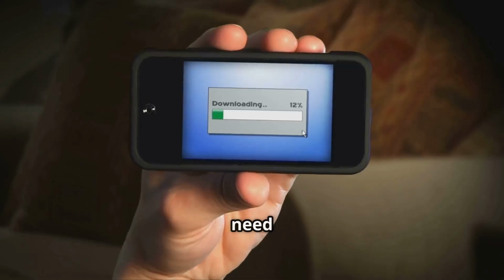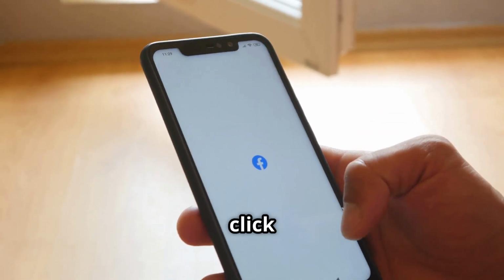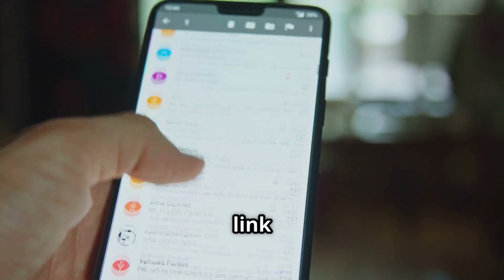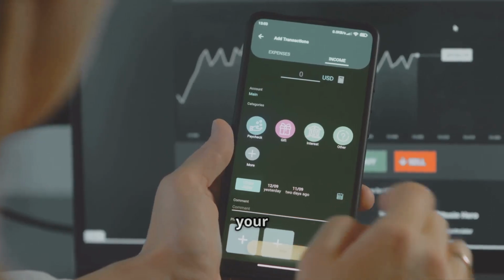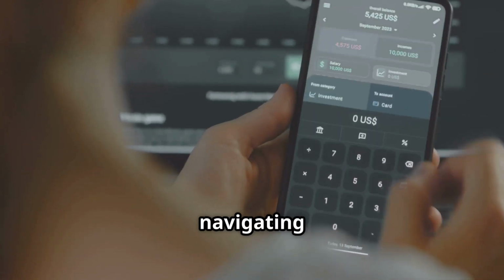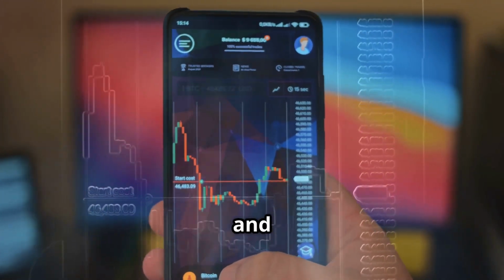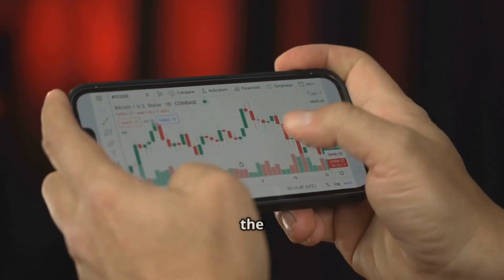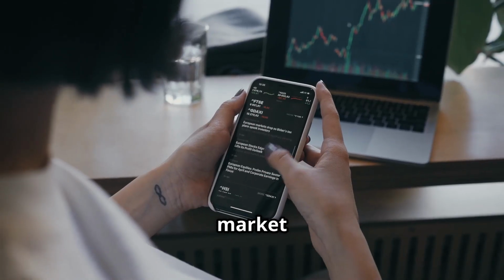How to Use Webull for Beginners (2025) – Step-by-Step Trading Guide!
✅Webull: ►

📈 New to **Webull**? In this beginner-friendly guide, we walk you through **how to use Webull**, covering everything from account setup to placing your first trade!

🔍 What You'll Learn:
✅ How to open a Webull account & deposit funds
📊 Webull trading tools & features explained
💰 How to buy & sell stocks, ETFs, and options